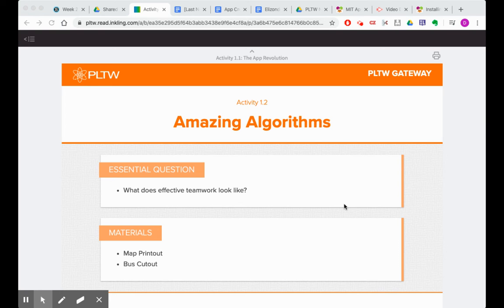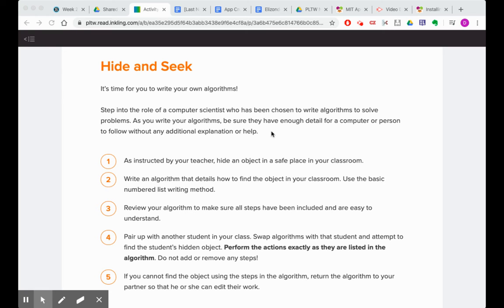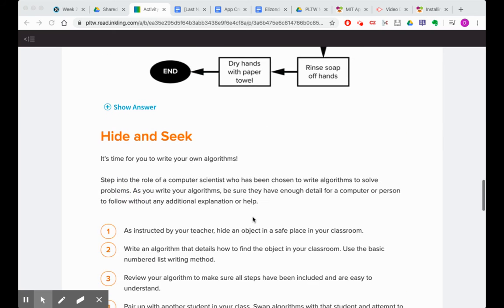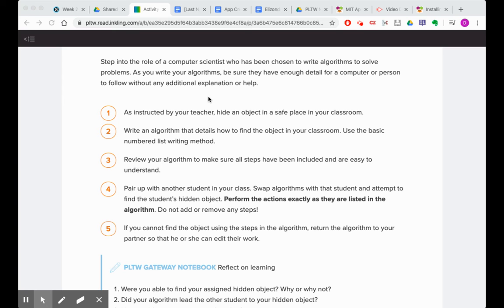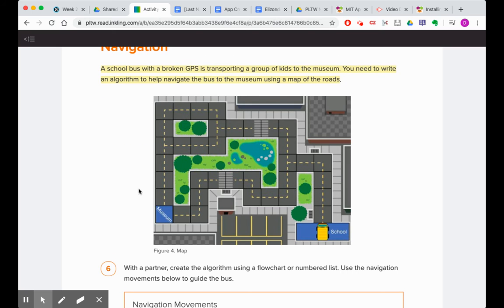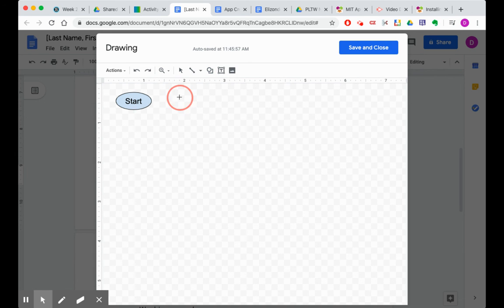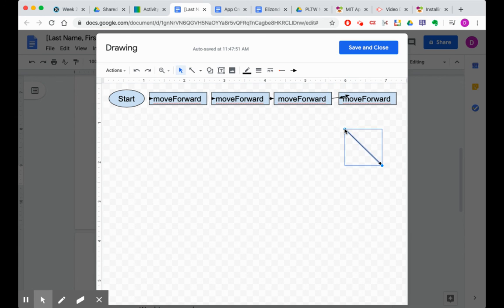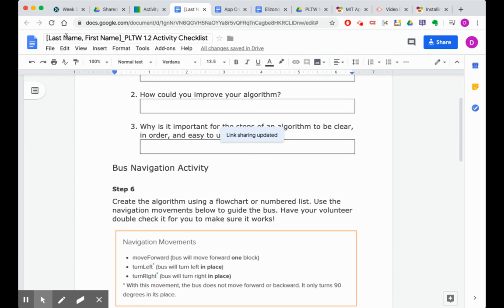PLTW 1.2 Explainer Video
This Video explains how to complete Activity 1.2. Specifically it covers how to complete the alternate "Hide and Seek" activity.